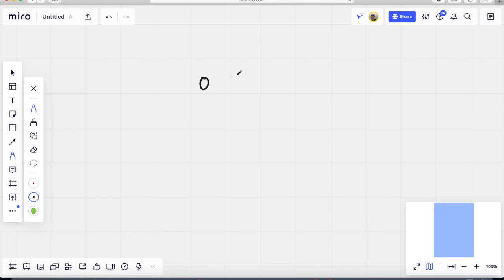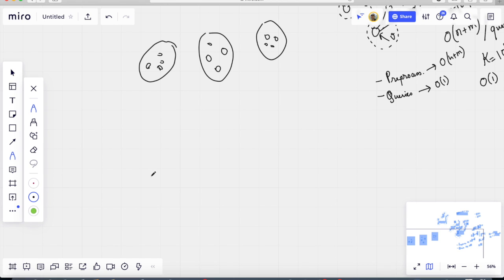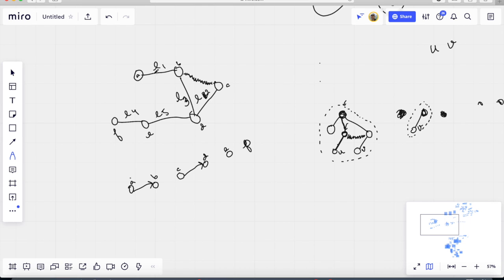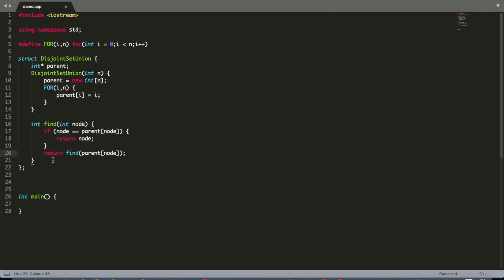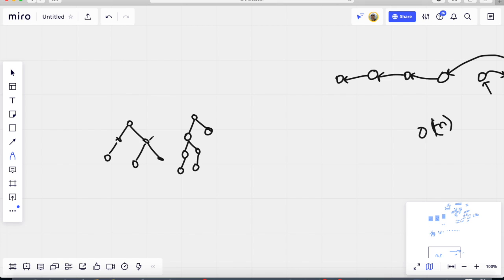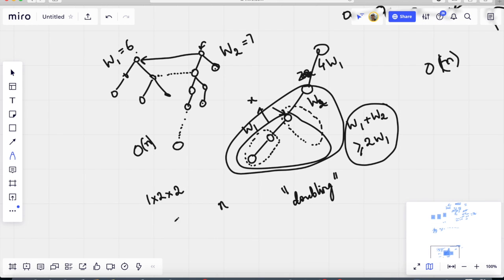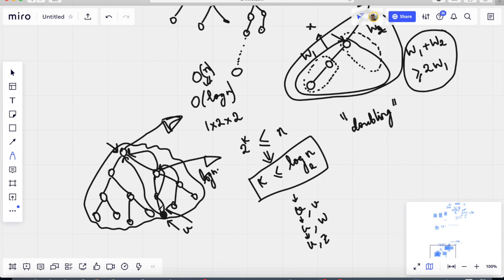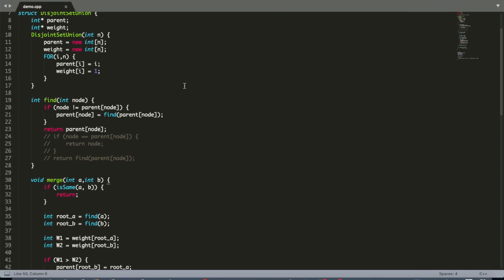Disjoint Set Union Broken Down | Concepts to Code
This video explains the higher level key ideas of how disjoint set union data structure works. It goes into details of merge by weight and path compression. However, the viewer should also put more thought into it.

Bugs:
Do note that at the end of merge by weight, we should have deleted the previous ```parent[root_a] = root_b``` portion that is there outside the else part.

Step by step coding is also included.